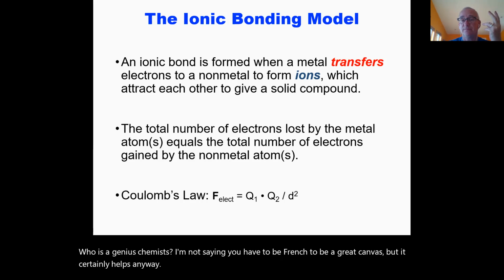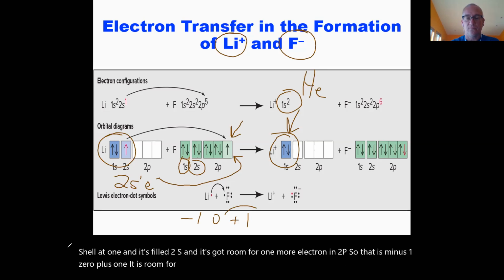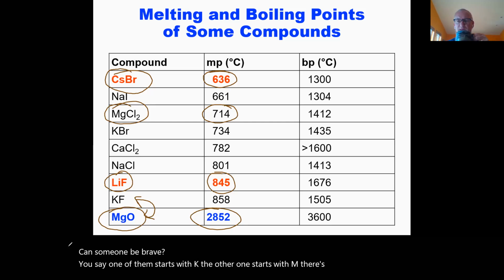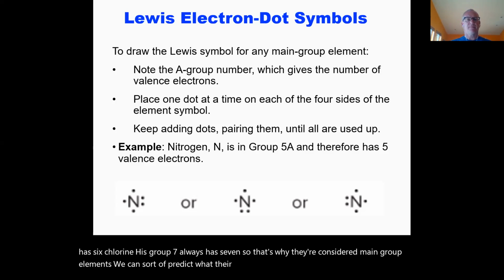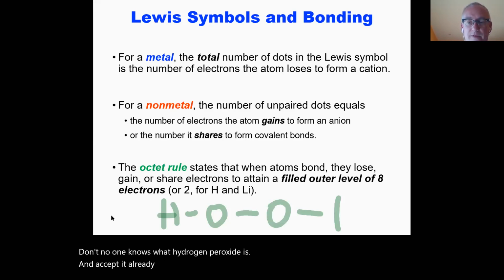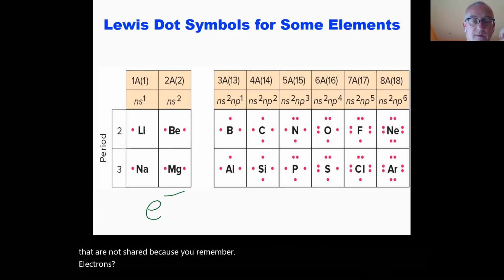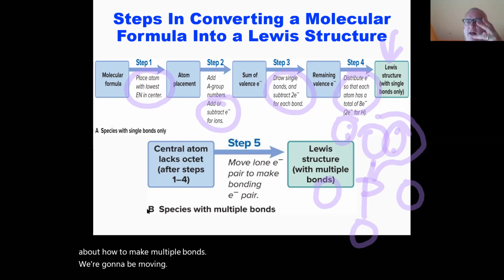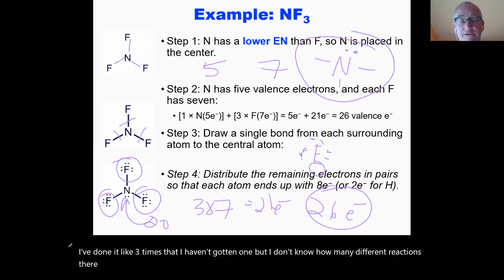Chapter 4 Part 1b (7.02)